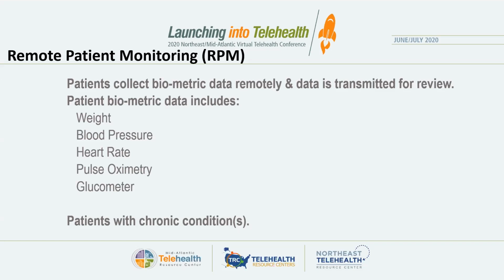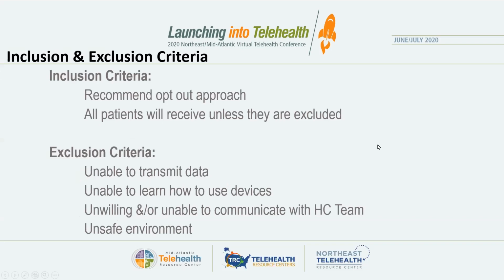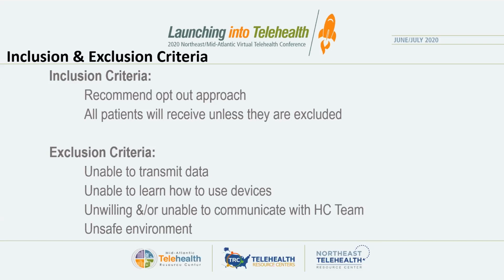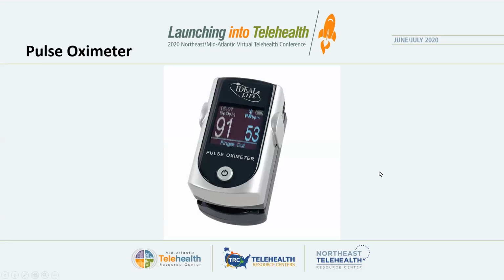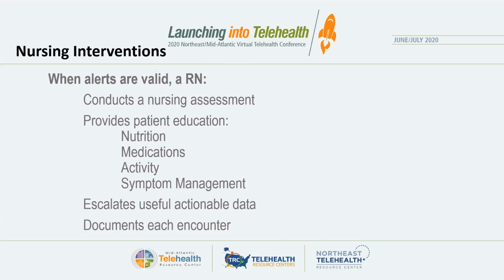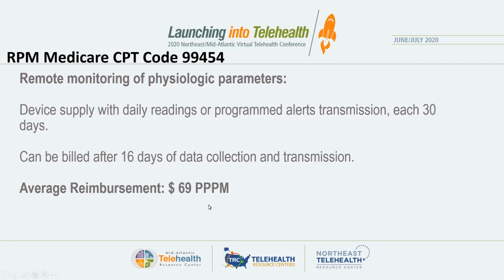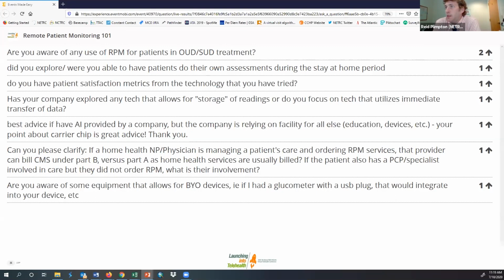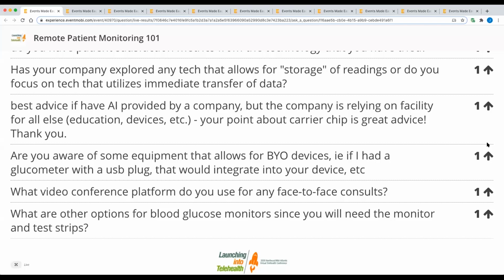Remote Patient Monitoring 101